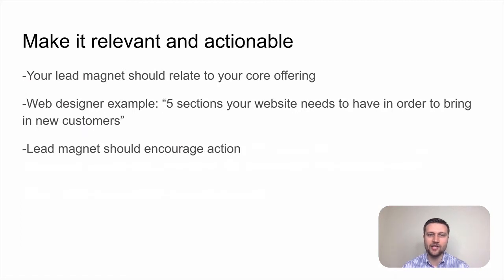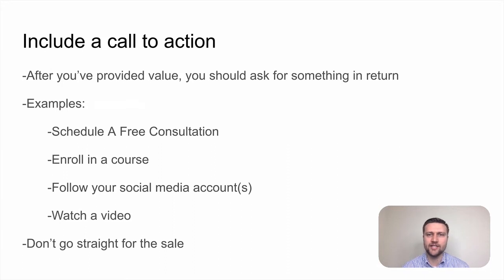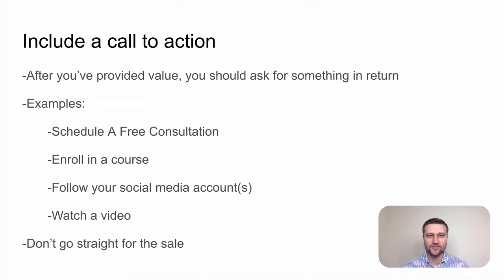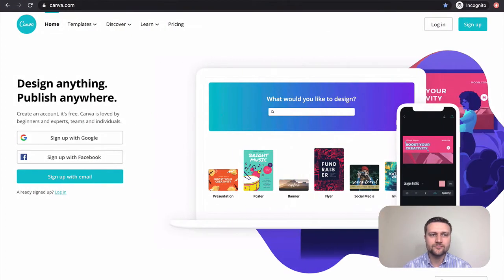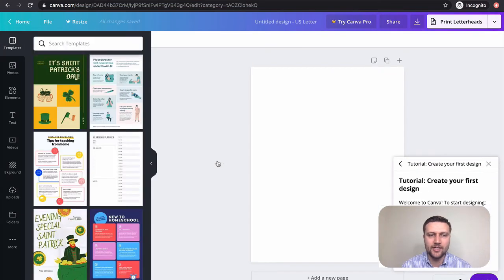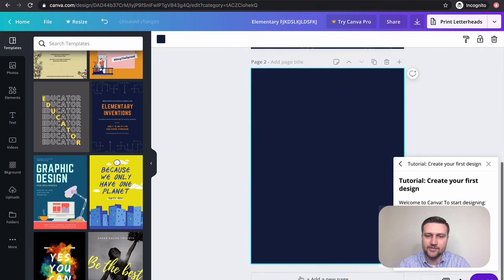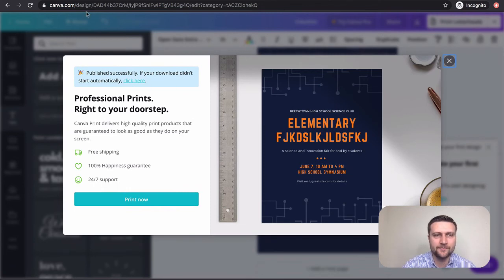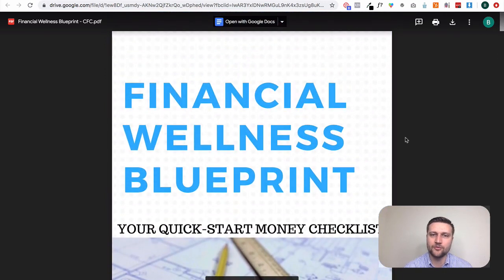How To Create A Great Financial Coaching Lead Magnet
Learn about what makes a lead magnet work and how to create one for your financial coaching business.